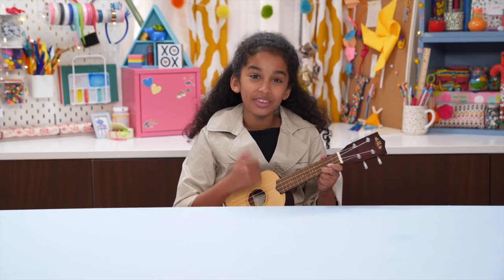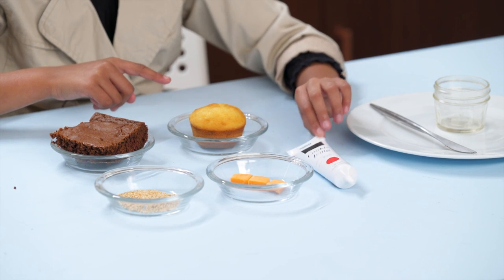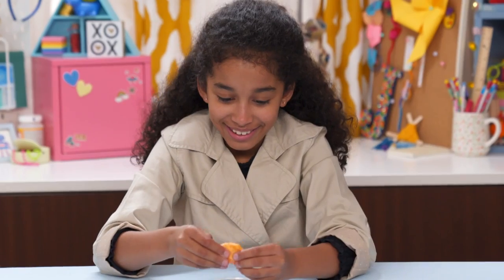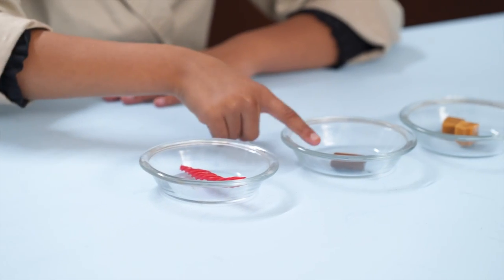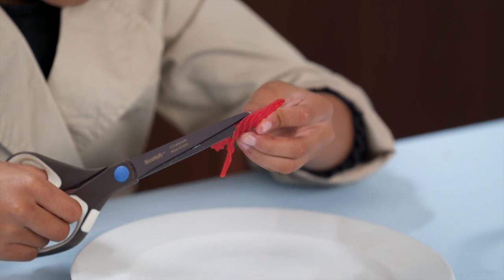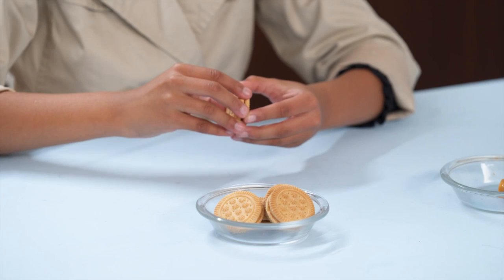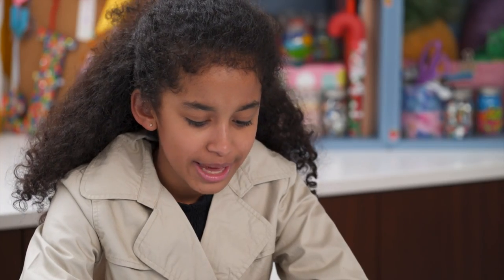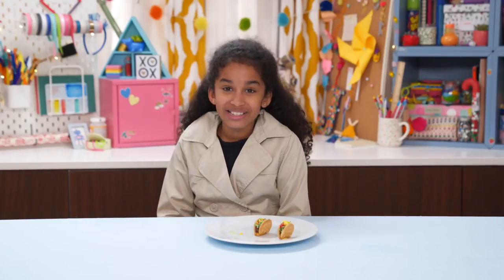Food in Disguise | LIFE HACKS FOR KIDS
Make junk food look like lunch food with these food in disguise hacks!

Hosted By: Jordyn Curet
Directed by: Jeannie Roshar
Written By: Jeannie Roshar
Production Designer: Clara Diaz
Director of Photography: Sarah Winters
Camera Operator: Cristina Valverde
Still Photographer: Sarah Winters
Sound Mixer: Sean Hokanson
Edited by: Dustin Hahn
Studio Teacher: Linda Bell
Key Production Assistant: Sydney Ray
Production Assistant: Amy Beyer
Created by: Jeannie Roshar and Gary Anthony Williams